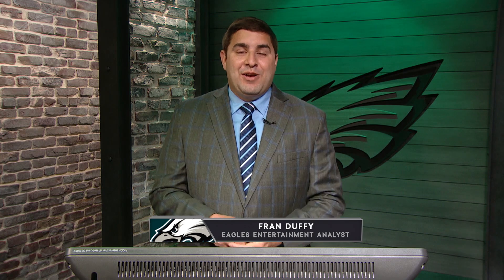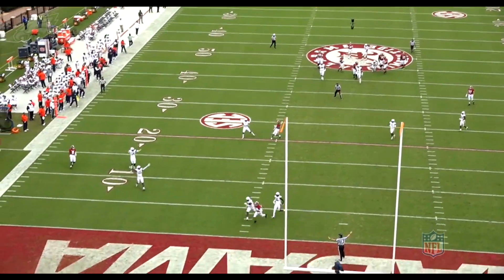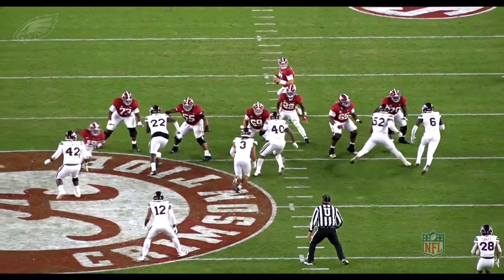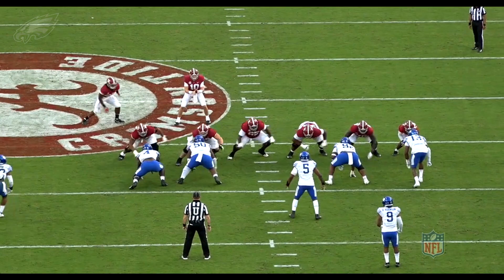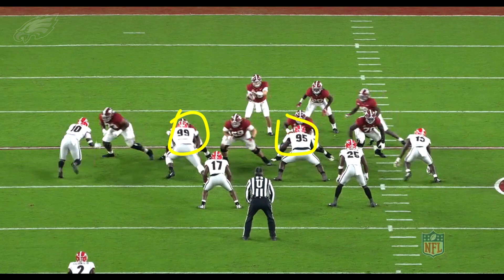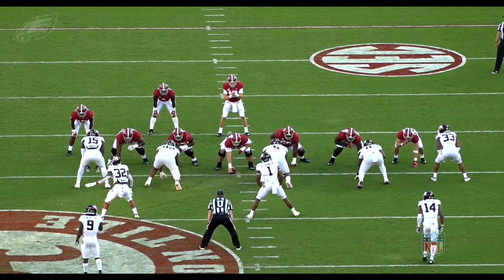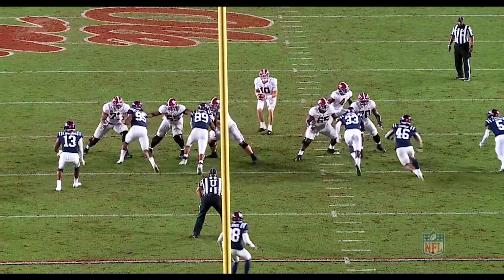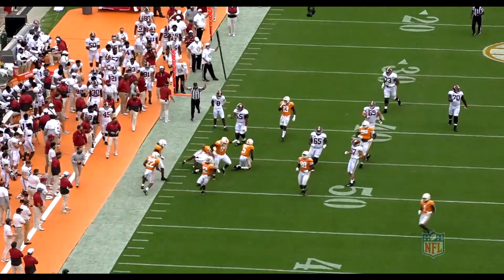In-Depth Look at Landon Dickerson's Skill Set & Ability to Finish Blocks | Eagles Film Room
Get an in-depth look at Landon Dickerson's ability to finish blocks in this edition of Film Room, presented by Lincoln Financial Group.